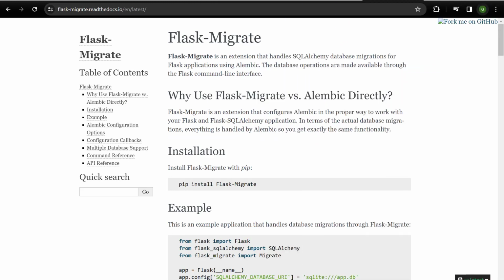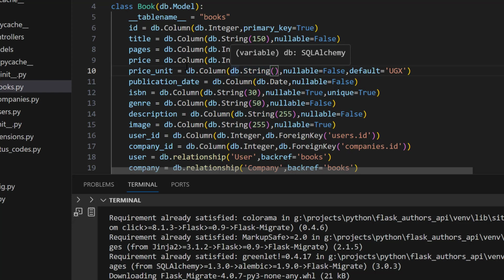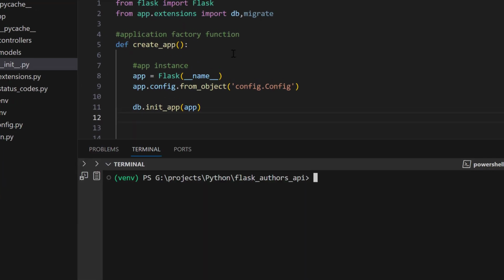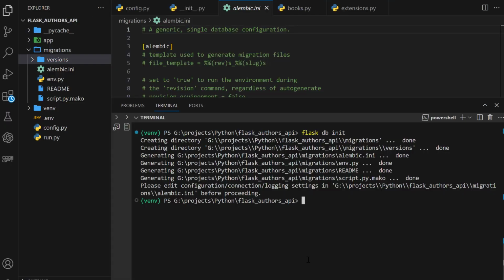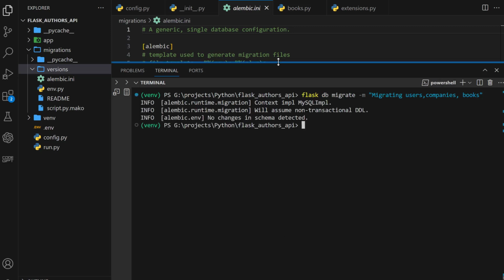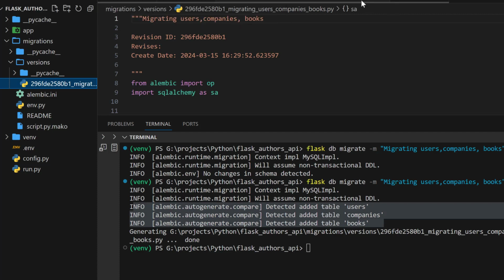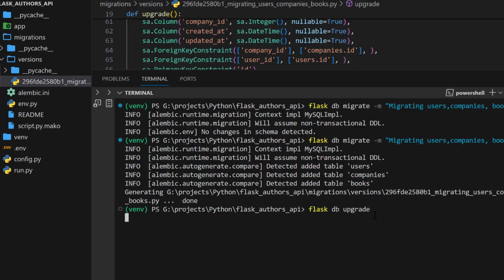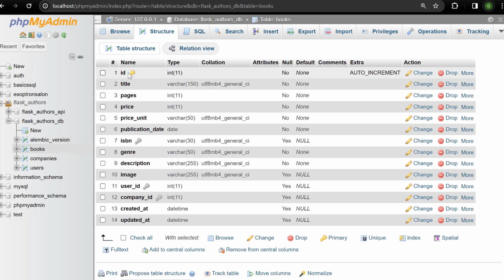Flask Mastery: Building an Authors API | Database Migrations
🚀 Welcome back to the Flask Mastery series, in this tutorial we'll be  working on the database migrations for our Authors API using Flask-Migrate an extension that handles SQLAlchemy database migrations for Flask applications using Alembic.

📝 Timestamps:
0:00 - Introduction
0:21 -Introduction to Flask Migrate
0:41 -I Installing Flask Migrate
1:01- Cross checking models
1:34 - Confirming Flask Migrate Installation
1:52 - Flask Migrate Instantiation & initialization
2:57- Creating a migration repository
3:30 - Creating initial migration
4:46 - Registering models
6:32 - Running migrations

Happy coding! 🚀